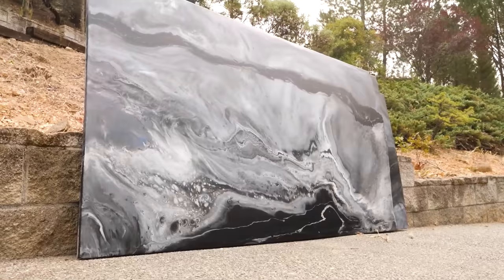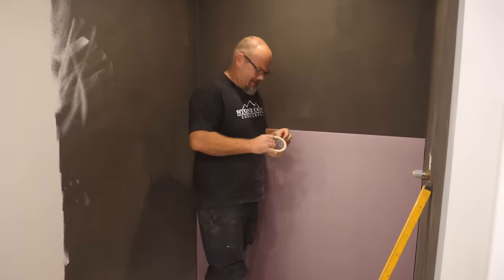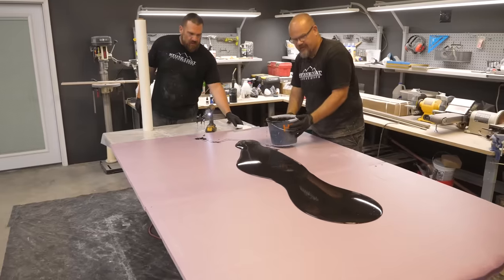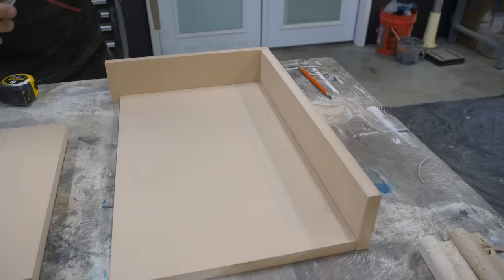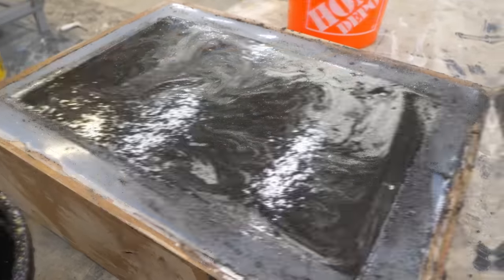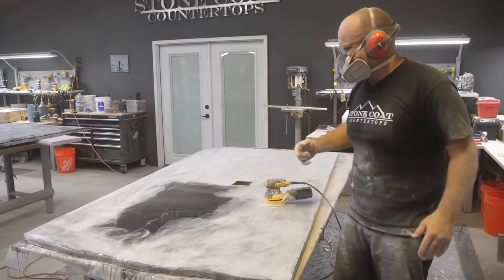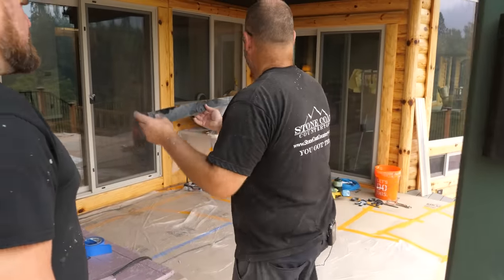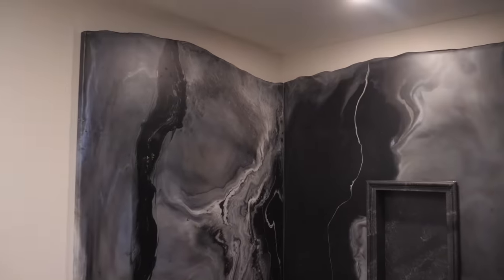Epoxy Slab Shower with Pink Foam, Come on the Jobsite Real Training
Stone Coat Epoxy Shower Kit has everything you need to get the job done and save thousands at the same time.

Did you know we also have cabinet and furniture paint as well??
Transform your cabinets and furniture with Stone Coat Finishes - the go-to choice for DIY enthusiasts yearning for a high-quality look on a budget! Elevate your kitchen and bathroom projects with stunning luxury finishes, and effortlessly revamp your home's interior design.

Epoxy Slab Shower with Pink Foam, Come on the Jobsite Real Training: Welcome to our Epoxy Shower Masterclass! In this full tutorial we teach you everything you need to know to transform your bathroom shower into functional high end art that will stand the test of time. From the shower pan, to the shower walls, the threshold, and even the shower caddy we teach you everything you need to know. Epoxy Shower Panels Made Easy will unlock all of the tips, tricks and hacks to transforming an old, worn stall into a durable, practical, comfortable shower space. Learn how to make your custom build and joints into a flawless watertight seal that's long-lasting and elegant. Double your bathroom's value today for a fraction of the common price and labor using Stone Coat Epoxy!

0:00 - Intro to Epoxy Slab Shower with Pink Foam, Come on the Jobsite Real Training
2:05 - How to make a shower pan mold from a rock with concrete
19:25 - How to use foam for shower walls (all the steps to cut)
33:09 - Coloring the shower pan
36:45 - Prepping shower walls for Epoxy (Adding an edge and backing for glass shower doors)
1:02:38 - How to create a mold of anything (creating mold of Shower Caddy and Shower Threshold)
1:26:19 - Mixing Epoxy and Sand to create a shelf for the Shower
1:32:52 - Using Stone Coat Countertop Epoxy and mixing in colors to pour onto our Foam Shower Walls
1:51:37 - Sanding between Coats and how to Sand drips off (prepping for Ultimate Top Coat)
1:53:57 - How to apply Ultimate Top Coat over Epoxy
2:01:19 - Coloring shower pan (to make it look like real rock)
2:03:48 - Apply Ultimate Top Coat to Shower Pan
2:06:25 - How to install Epoxy Shower Walls made from foam step by step (and how to cut drywall to add in shower caddy)
2:19:31 - Prepping Shower Threshold for installation (and applying Ultimate Top Coat to Shower Caddy)
2:27:00 - Final Steps to installing Epoxy Shower (caulking the seams)
2:37:00 - Shower installation is complete (Final Results)

Stone Coat Countertops Jingle By Johnnie Ferro
Contact him for your very own custom music!